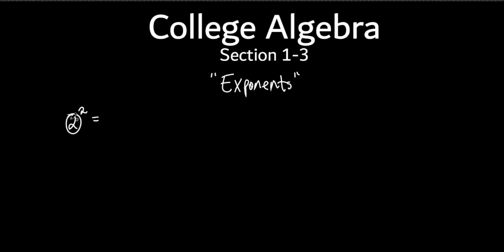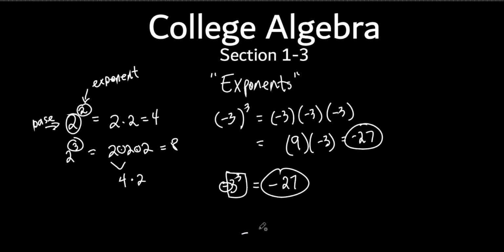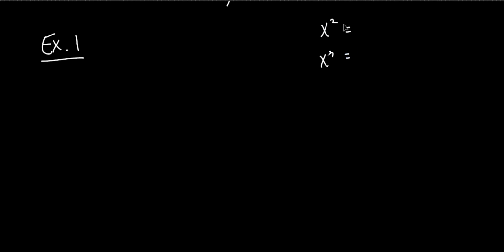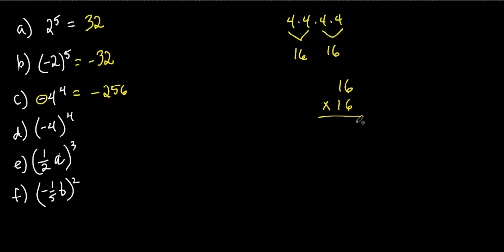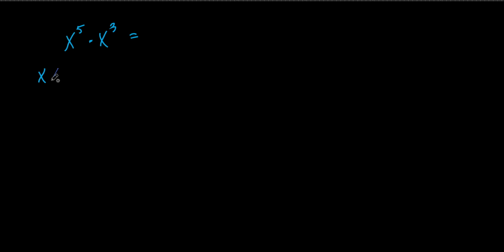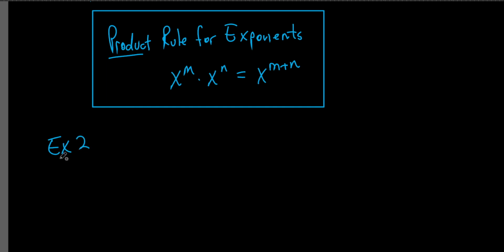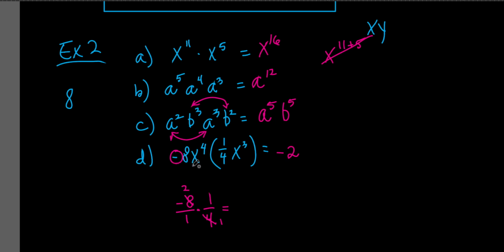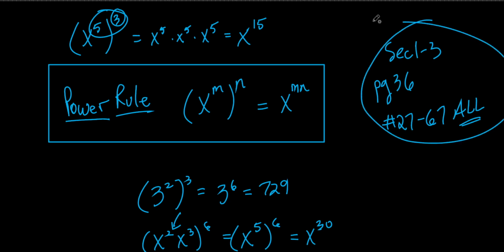College Algebra Section 1-3(a) "Exponents"